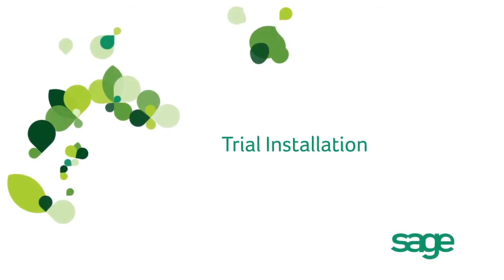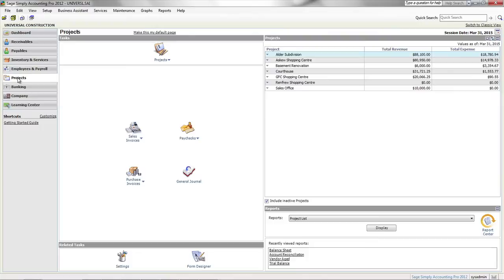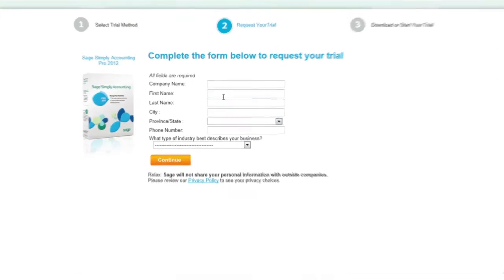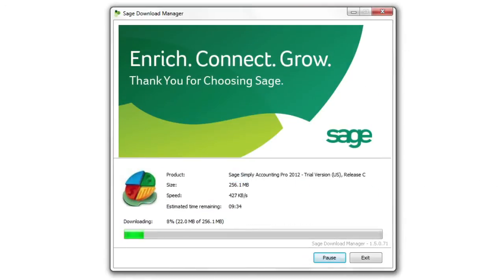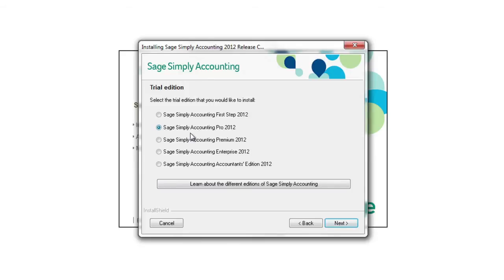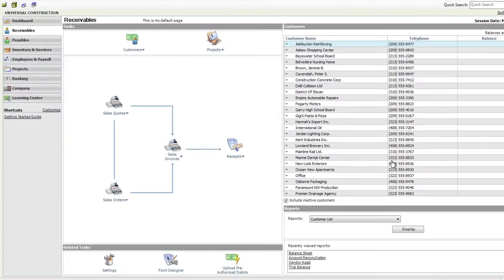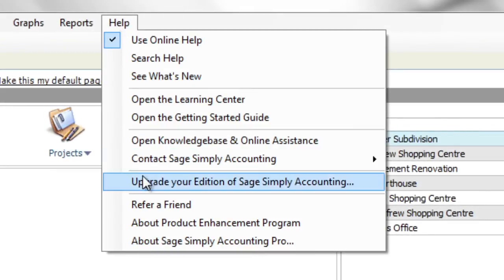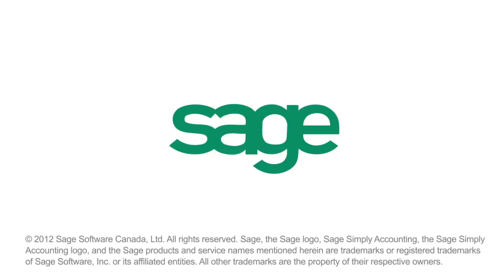30 Day Trial Installation of Sage Simply Accounting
The step-by-step instructions to request, download and install a free 30 day trial of Sage Simply Accounting 2012.